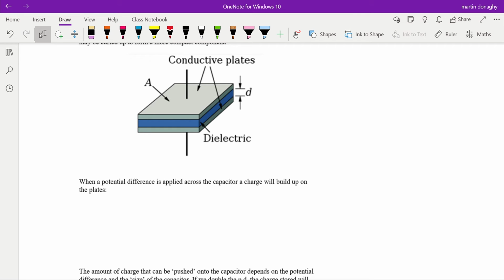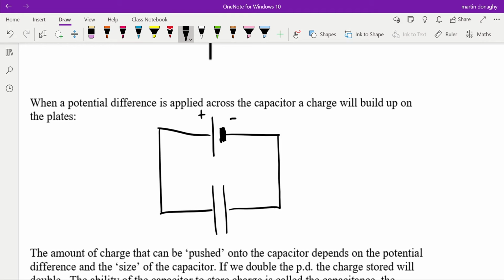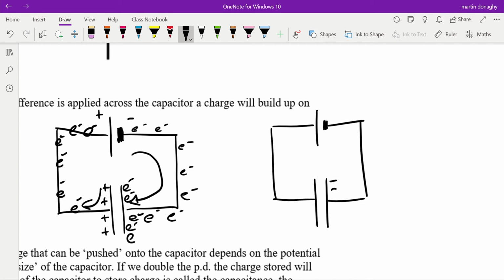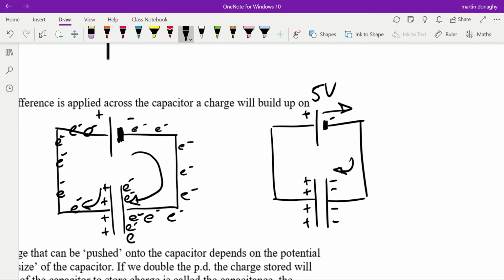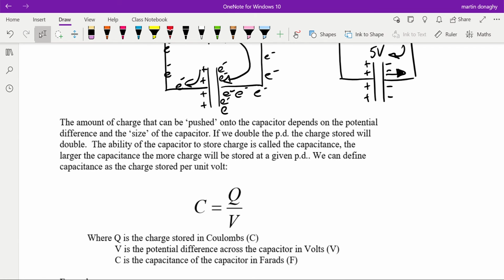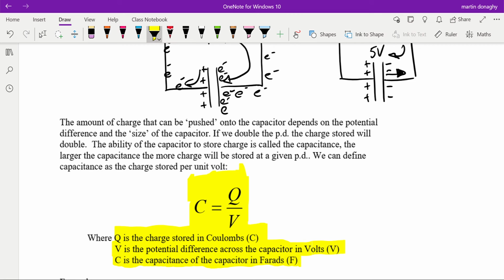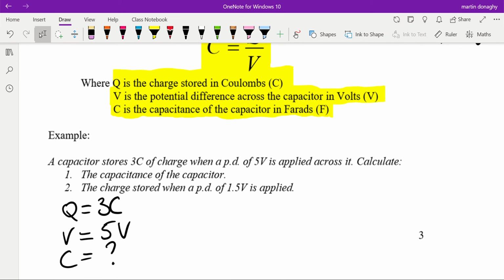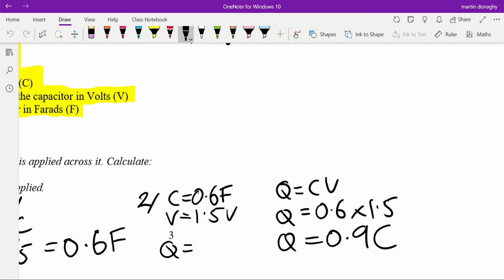yr14 intro to capacitors